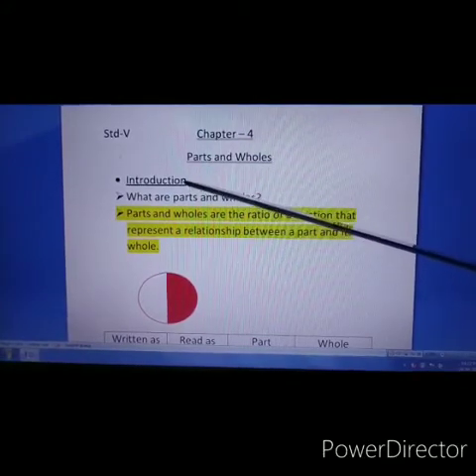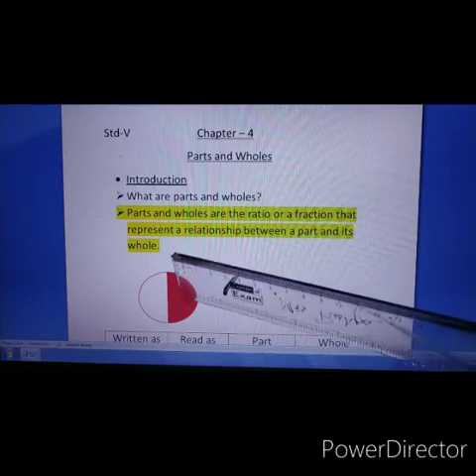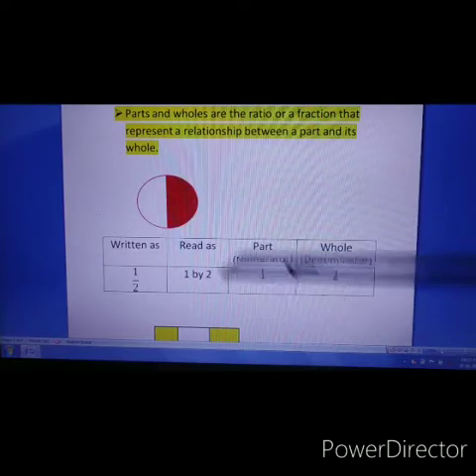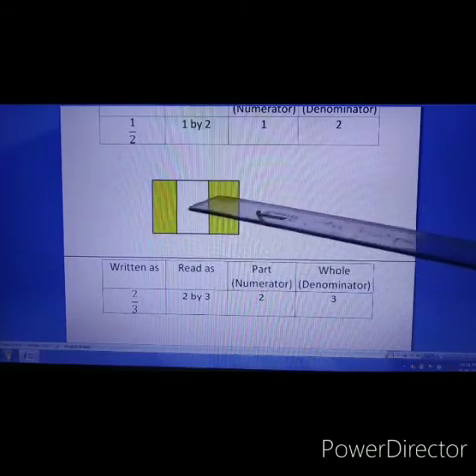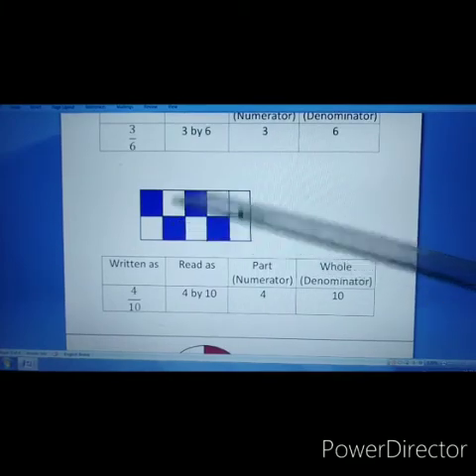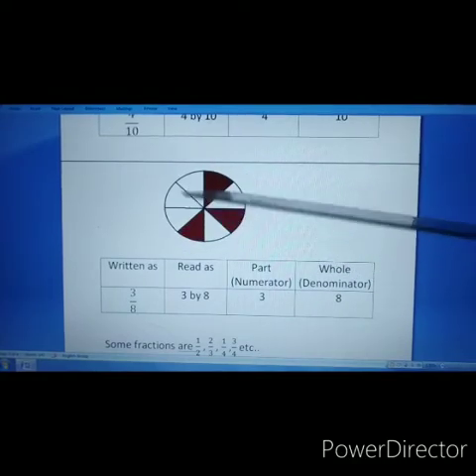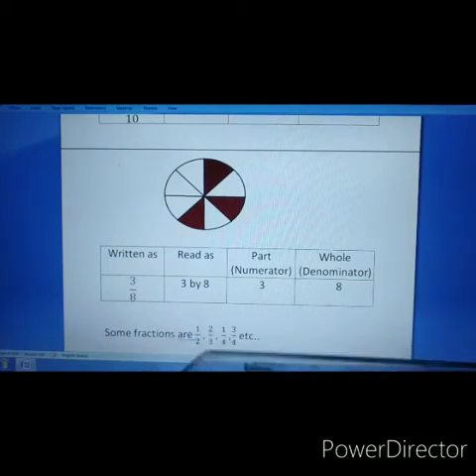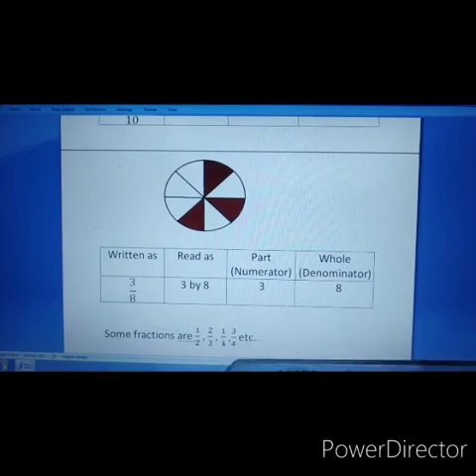Std5-Maths-Ch4-Parts And Wholes-Part1